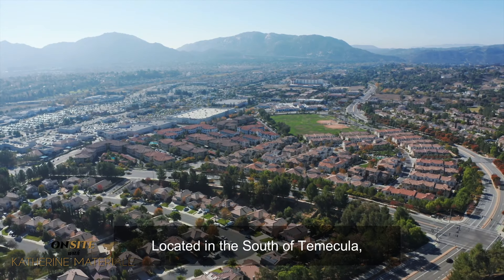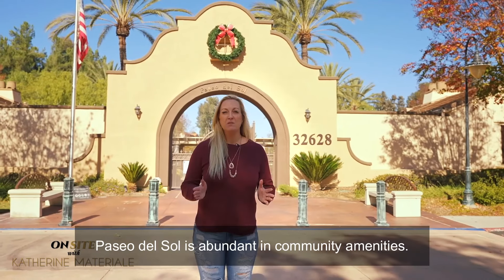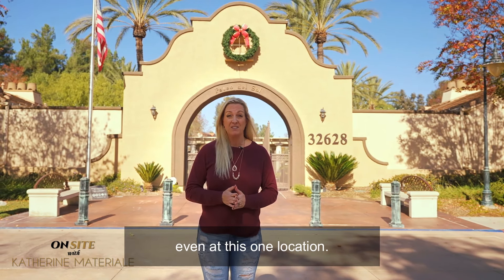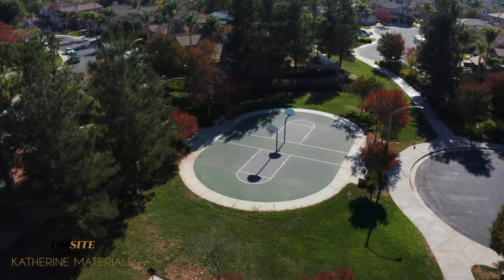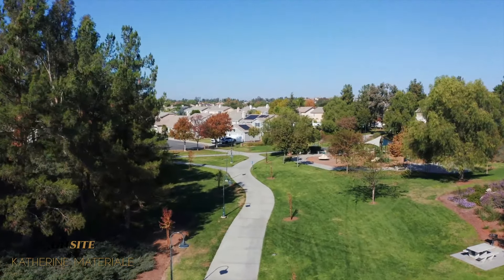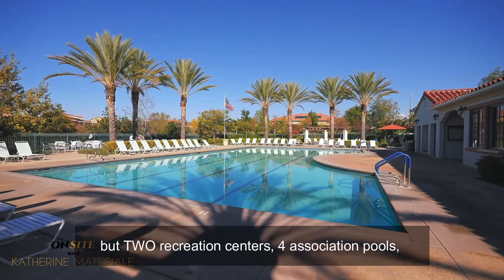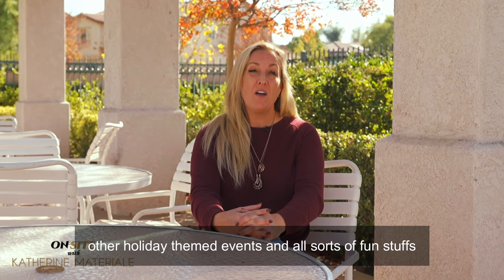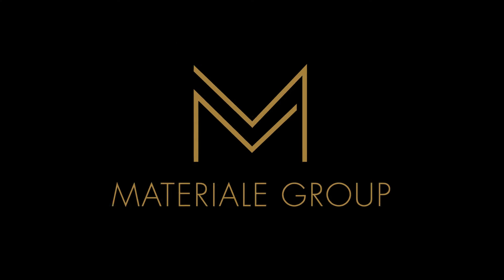Paseo Del Sol in Temecula - Calling you to make this HOME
Paseo Del Sol in Temecula has so much to do that will make you feel right at HOME.  Check out this little tour and then make sure to give us a call if you're looking to move to our beautiful city.  We can't wait to welcome you!

My name is 𝙆𝙖𝙩𝙝𝙚𝙧𝙞𝙣𝙚 𝙈𝙖𝙩𝙚𝙧𝙞𝙖𝙡𝙚.  I am a Real Estate Agent serving Riverside and San Diego Counties in California.

Thinking of Buying or Selling a home in Riverside or San Diego County?  𝓛𝓮𝓽'𝓼 𝓣𝓪𝓵𝓴! ☎️

𝙆𝙖𝙩𝙝𝙚𝙧𝙞𝙣𝙚 𝙈𝙖𝙩𝙚𝙧𝙞𝙖𝙡𝙚
Materiale Group
ERA Donahoe Realty

DRE 01395809